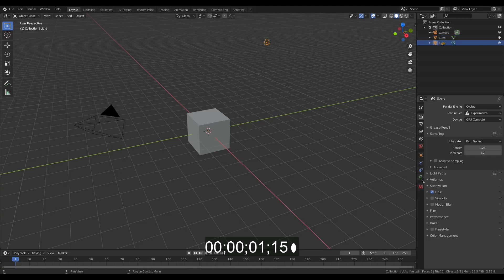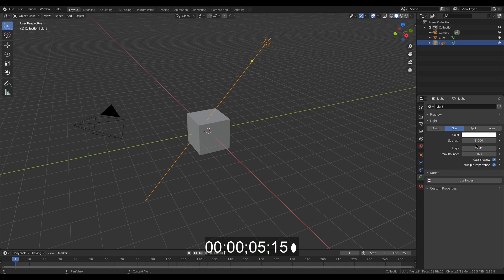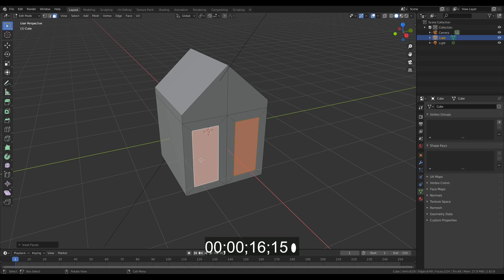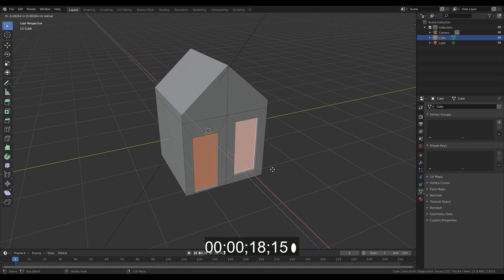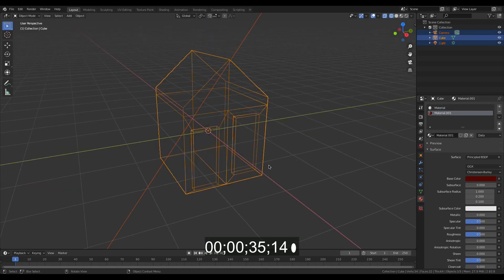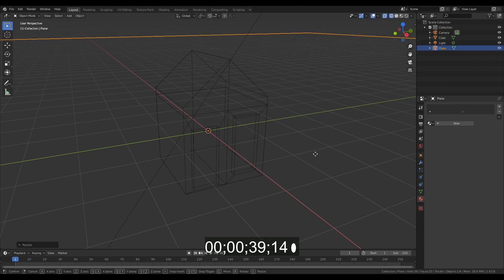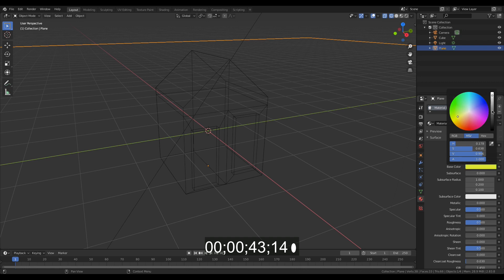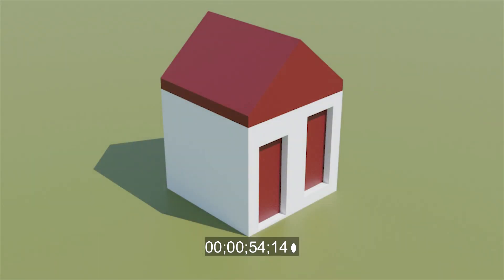Blender Tutorial: How to Make a 3D House in Literally 1 Minute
There are many tutorials on YouTube that offer a 1 minute explanation on how to do something in Blender, but none (that I found) that offer a 1 minute explanation on how to do something literally within 1 minute that includes materials and rendering.

Nothing in this video was sped up.

It took me several attempts to get my time under a minute and several more attempts to get it halfway decent within a minute.